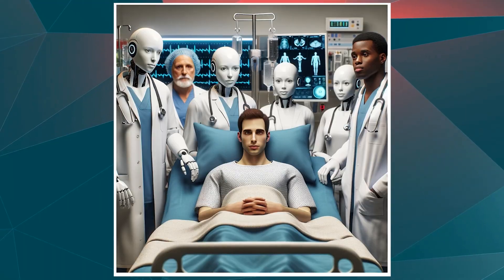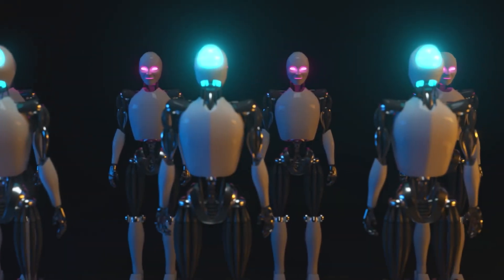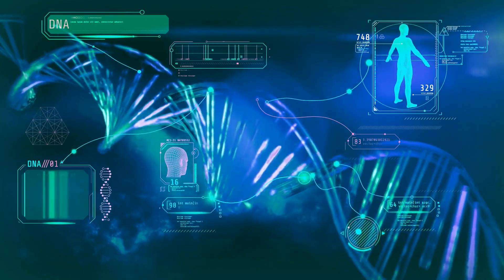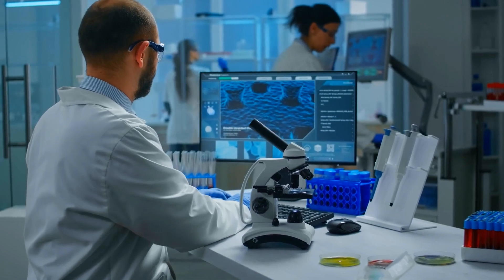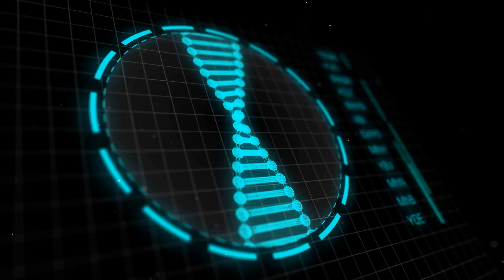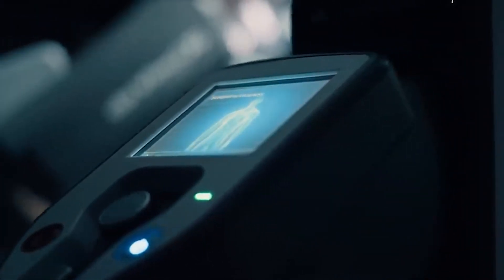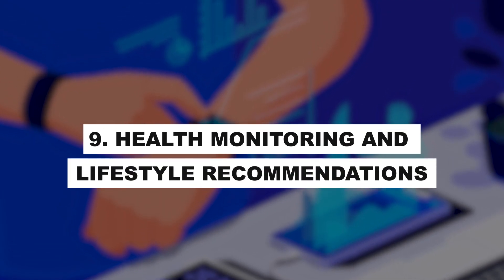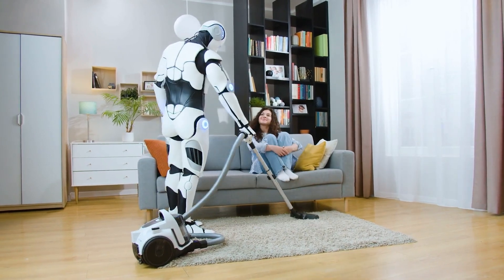How Ai can save your life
Find out how generative AI, machine learning, and data can be used to improve mental health and save lives. This video explores the cutting-edge technology being developed by OpenAI and how it can make a positive impact on our well-being. Don't miss this insightful look into the future of mental health care.